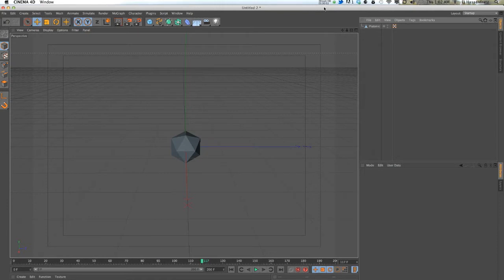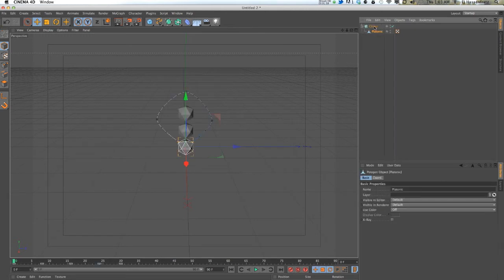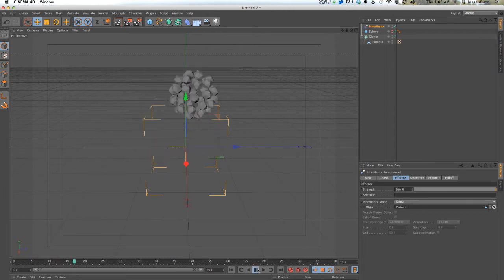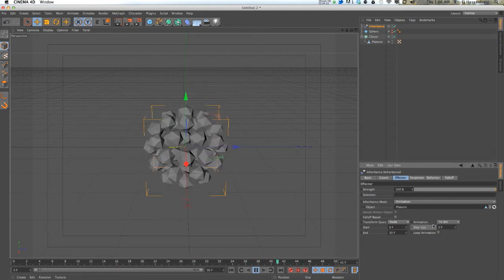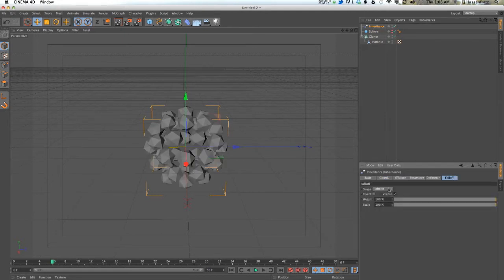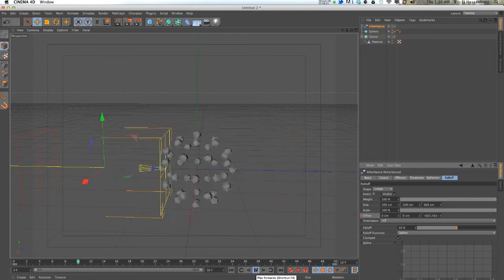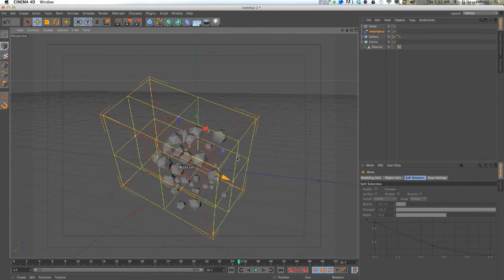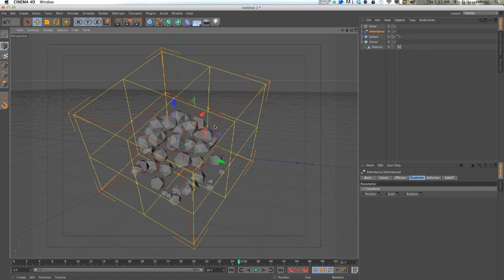Using the Cinema 4D Inheritance Effector Part 1: Trigger or Offset Keyframed Cloned Objects